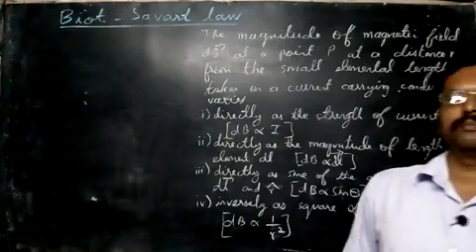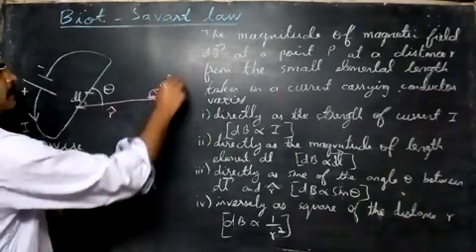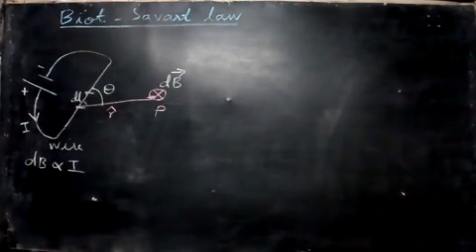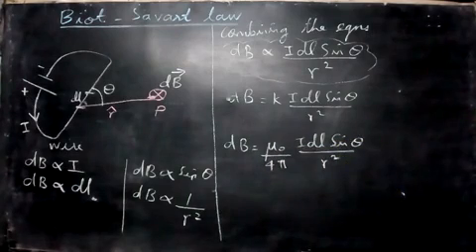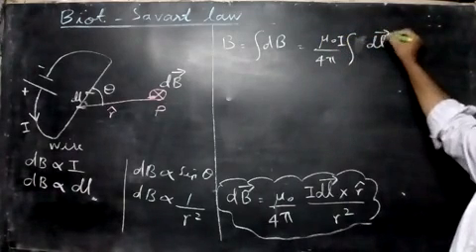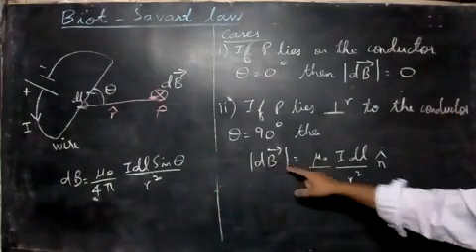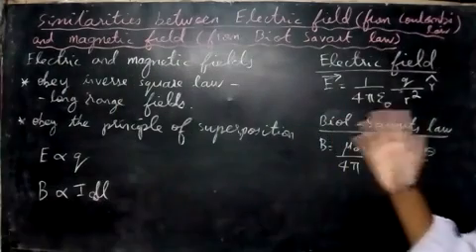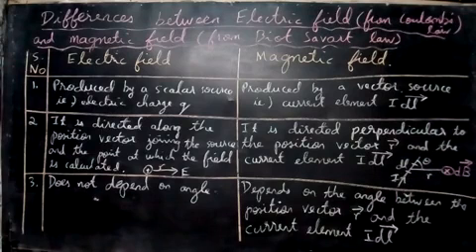17. BIOT - SAVART LAW